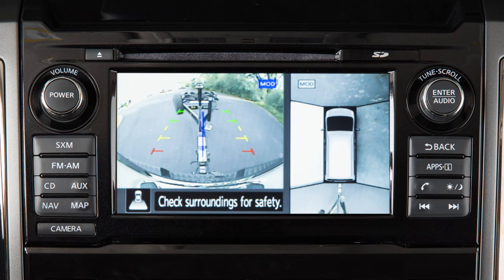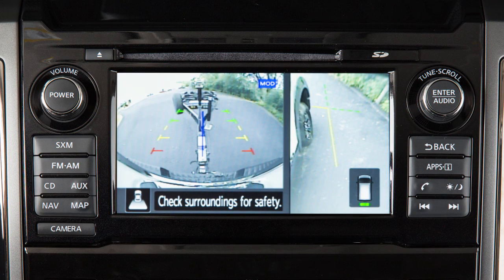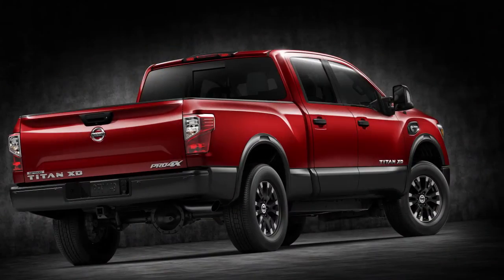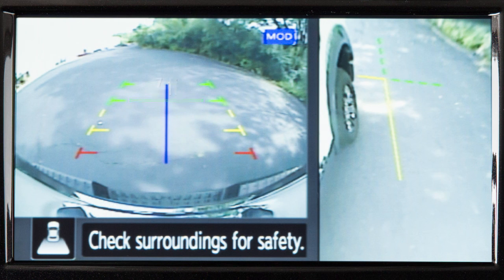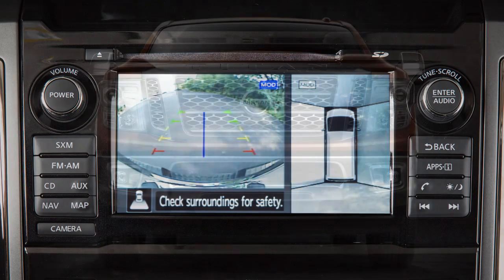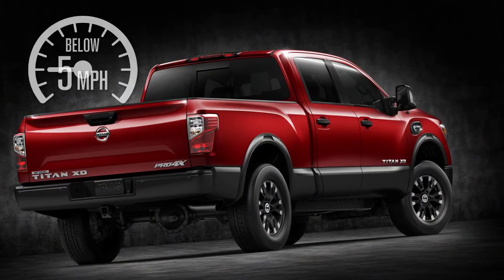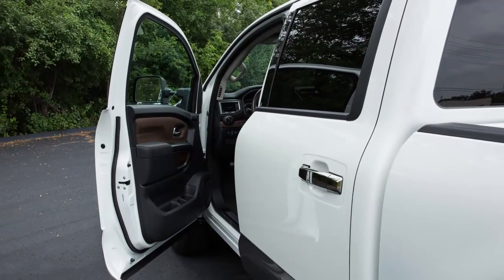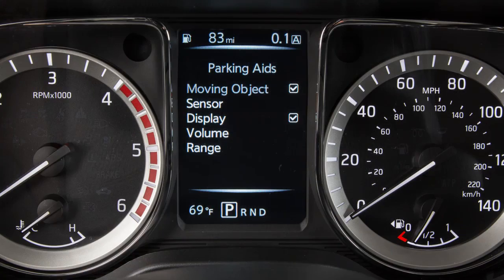2016 NISSAN TITAN - Around View® Monitor with Moving Object Detection (if so equipped)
The Around View Monitor is a parking aid that provides views of your vehicle’s position in relation to surrounding objects. There are cameras located in the center of the front grille, on the outside mirrors and above the rear license plate.

The Around View Monitor displays a combination of views with the ignition switch in the ON position.
● Front-View shows the area directly in front of your vehicle, and
● Rear-View shows a picture of the area directly behind your rear bumper.

Press the CAMERA button repeatedly to cycle through the available view combinations or to return to the screen which was displayed before the CAMERA button was pressed.

The available views vary based on the position of the shift lever. The camera display will not be shown when the vehicle speed is above approximately 6 miles-per-hour.

When the steering wheel is turned, predictive course lines are also displayed on the screen. These lines show the approximate path the vehicle will take. The predictive course lines move in conjunction with how far the steering wheel is turned.

The Moving Object Detection (MOD) system operates when the Around View Monitor is active and can help inform the driver of moving objects surrounding the vehicle when driving out of parking structures, garages, or maneuvering in parking lots.

A blue MOD icon is displayed on the screen when the MOD system is operative and a gray MOD icon is displayed when the MOD system is not operative.

When the shift lever is in the DRIVE position and the vehicle speed is below approximately 5 miles per hour, the MOD system detects moving objects in the Front-View.

When the shift lever is in the REVERSE position and the vehicle speed is below approximately 5 miles per hour, the MOD system detects moving objects in the Rear-View.

If the MOD system detects a moving object near the vehicle, a yellow frame is displayed on the display screen and a chime sounds. The yellow frame remains on the screen as long as the MOD system continues to detect moving objects.
The MOD system will not operate if any door or tailgate is open. To turn the MOD system on or off:
1. Press the right or left arrow button until “Settings” displays.
2. Press the up or down arrow button to select “Driver Assistance”
3. Press the ENTER button.
4. Select “Parking Aids”
5. Press the ENTER button to turn “Moving Object” ON or OFF